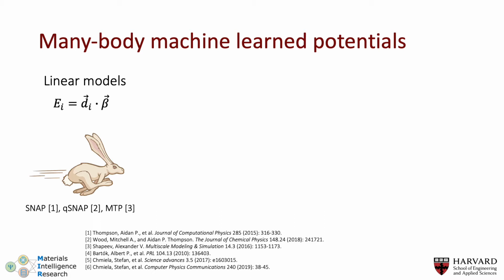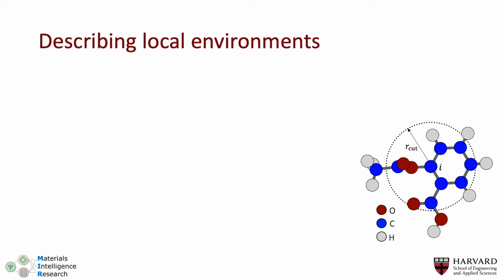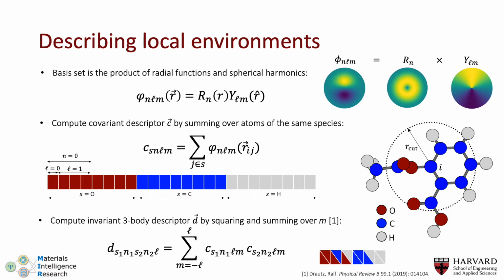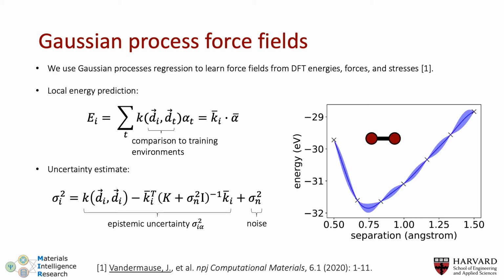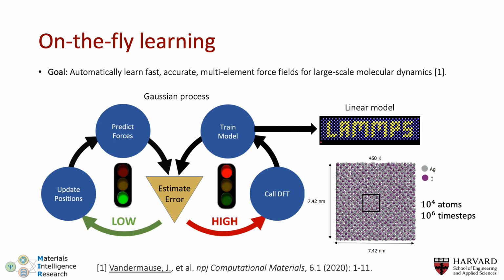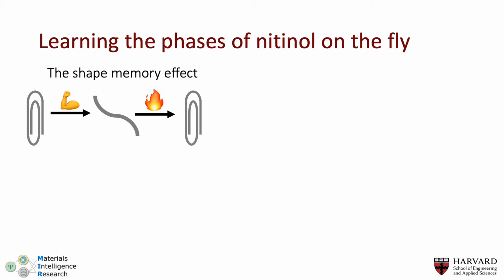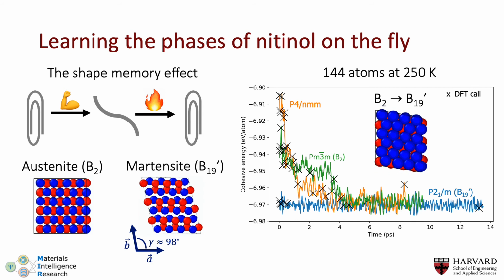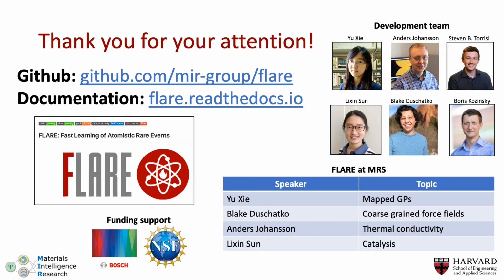A Unified Bayesian Approach to Learning Many-Body Potentials